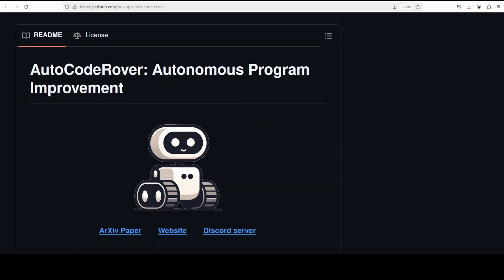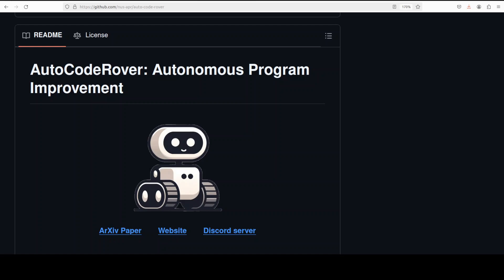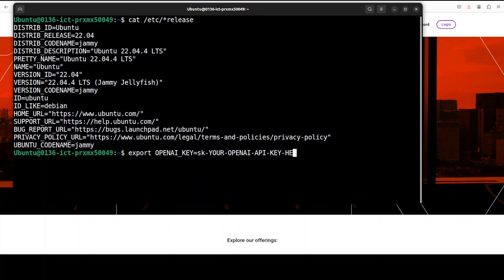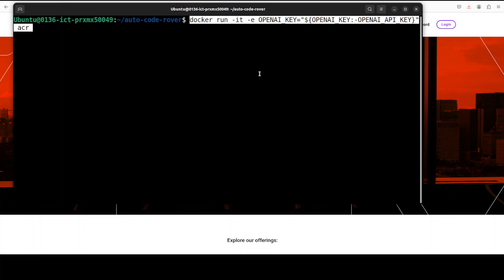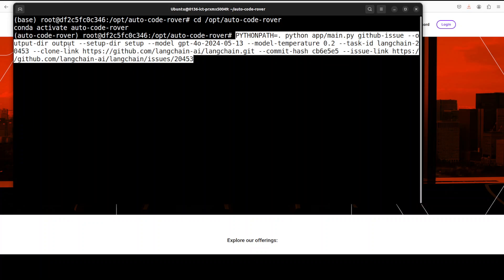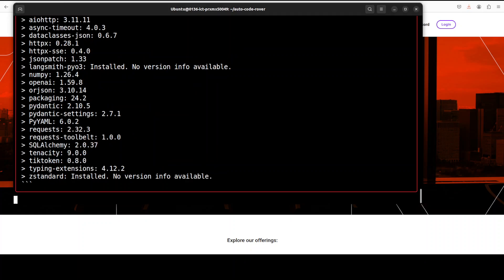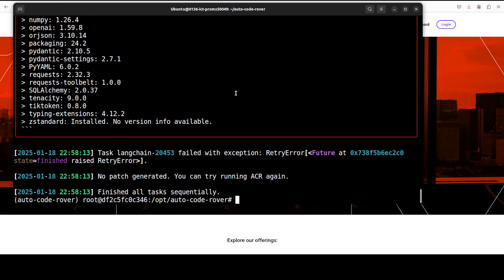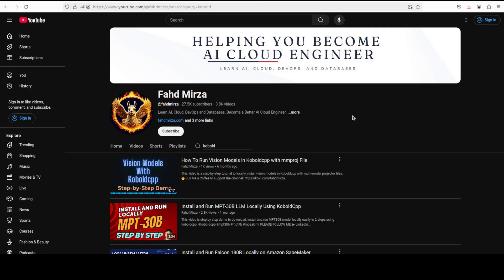AutoCodeRover - Another Autonomous Software Engineer - Install Locally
This video shows how to locally install AutoCodeRover which is a project structure aware autonomous software engineer aiming for autonomous program improvement.